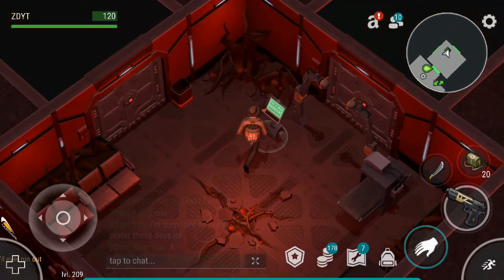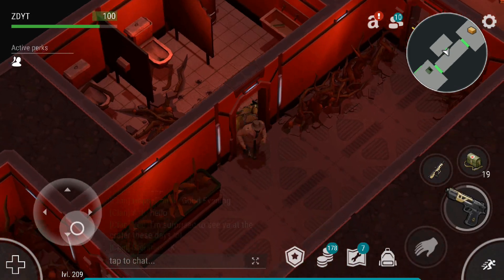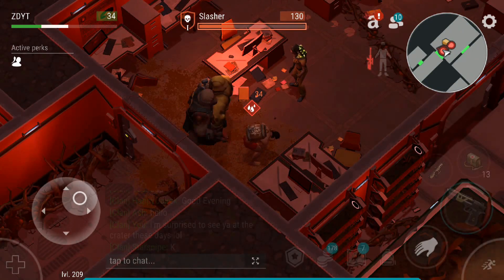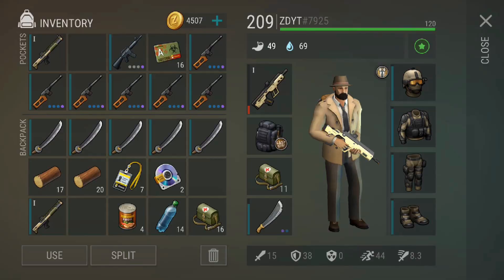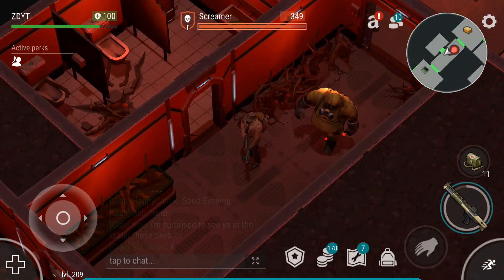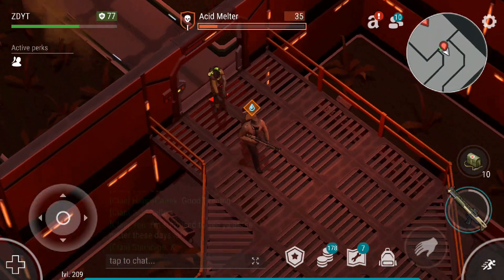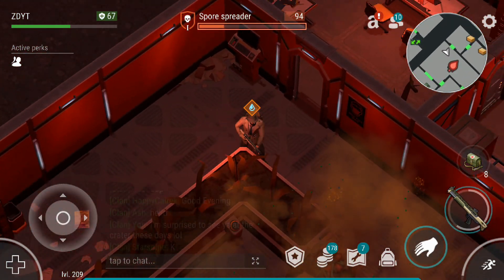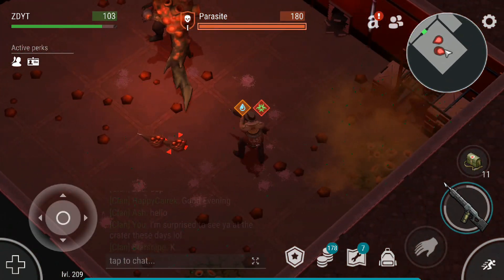So I Cleared the Most Annoying Hard Mode Sector (Sector A1): Last Day on Earth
Last Day on Earth's new lab hard mode has hands down, one of the most annoying sectors. And I cleared it.

Just know, how much I hate acid melters tho
(and stop complaining about the mic, ik)

Comment "Road to 100K" if you read this!

Massive Thank You to Any Channel Members :))
Joseph Ridge
Cope

Additional Thanks to Any Server Boosters:
Juzt.Lucky#6379, hazeemwachacha#6254, Hugh G Dick#6969, Wh|tewo|f10#0010, Amit#4759, happykiller#6683, anhilator#8638, Mistique[Hope]#0875, sam192011#7157, ezmoney#6732

(Final being full normal mode)